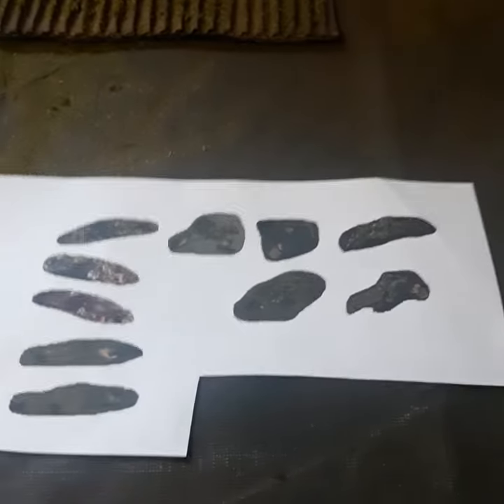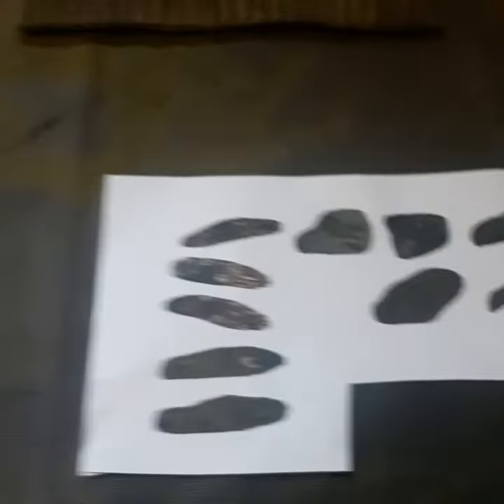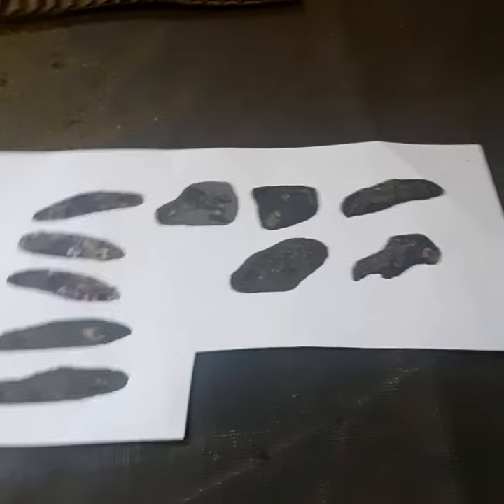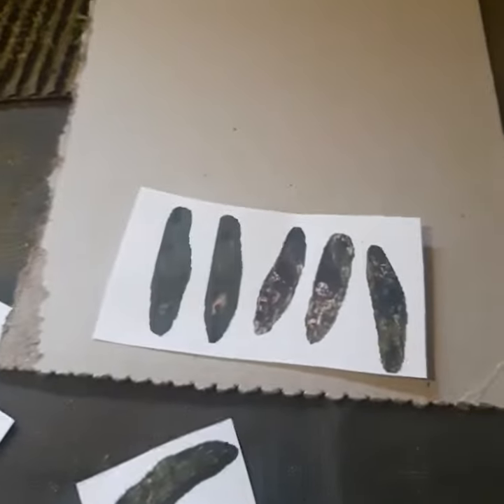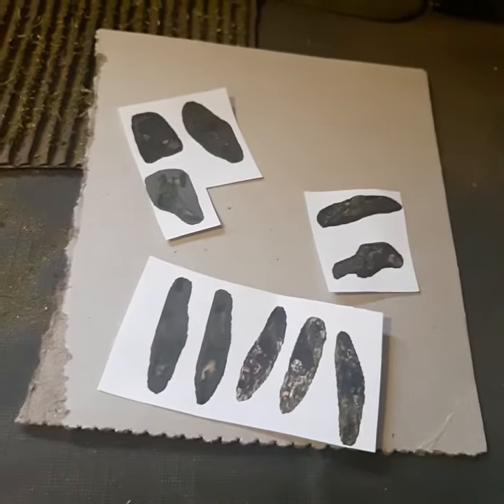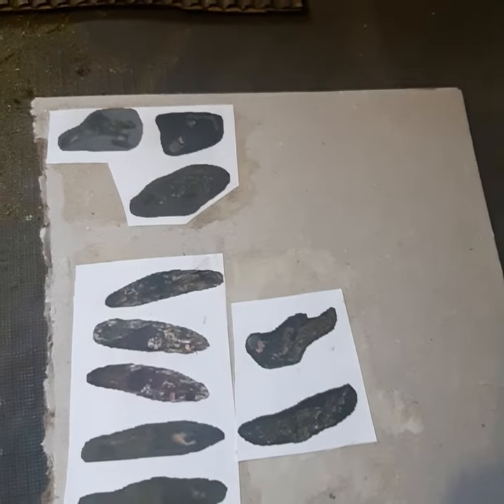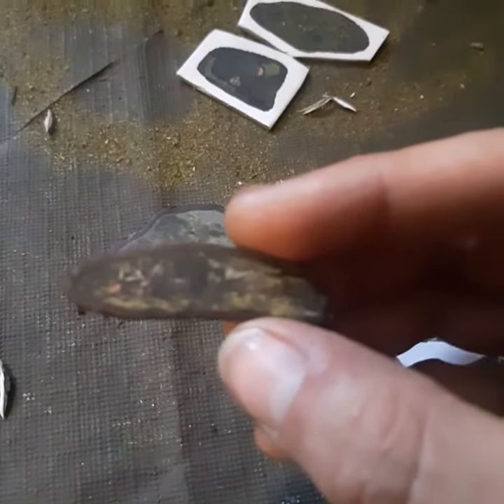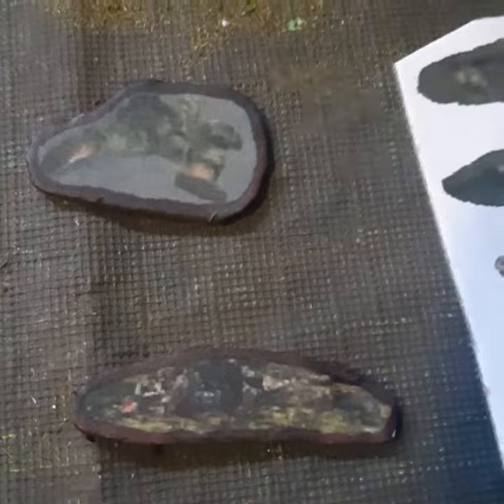how I make fatality tokens for spectre operations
the images used are from ghost recon hope you find this useful and enjoyable